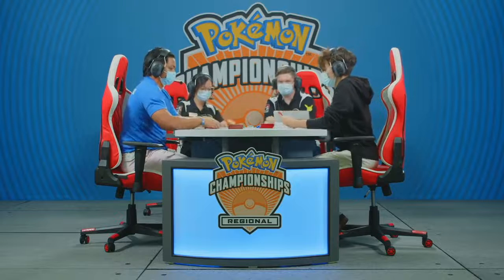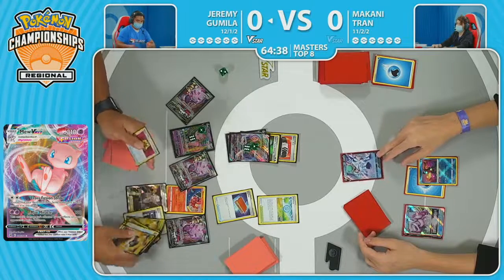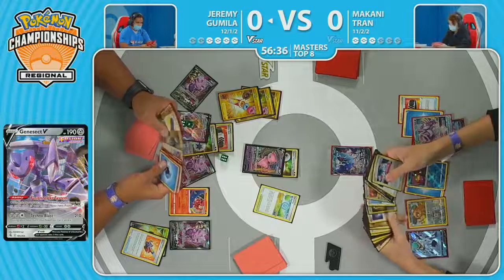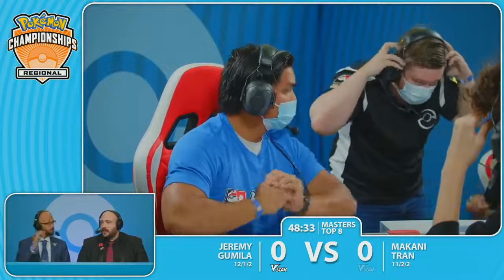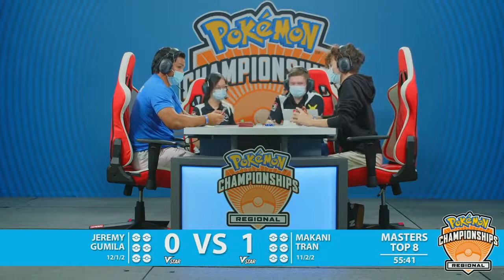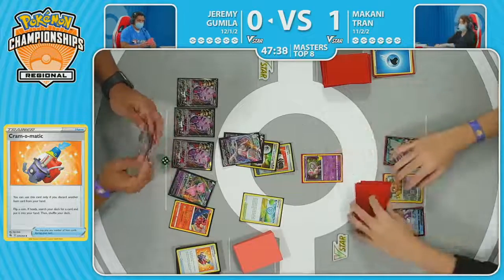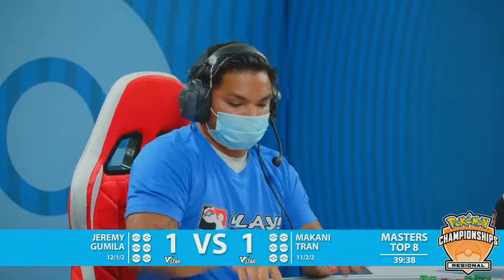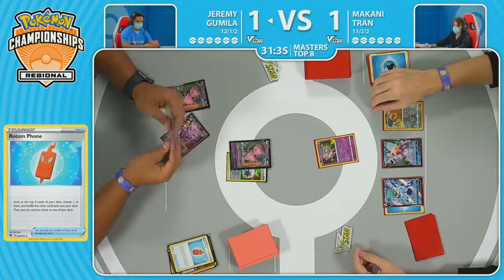Masters Top8 Jeremy Gumila Vs Makani Tran 2023 Pokémon Baltimore Regionals